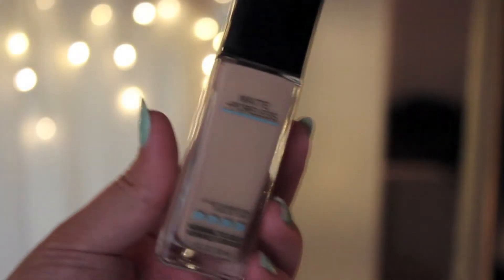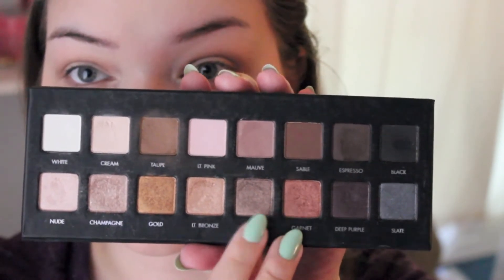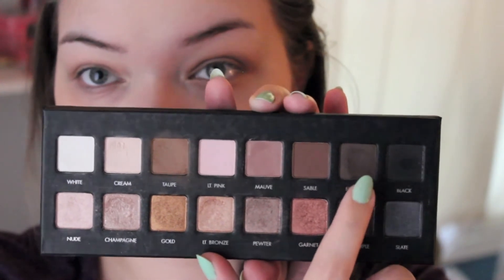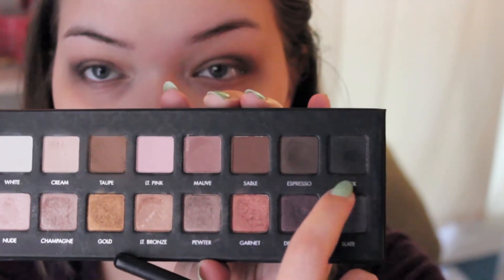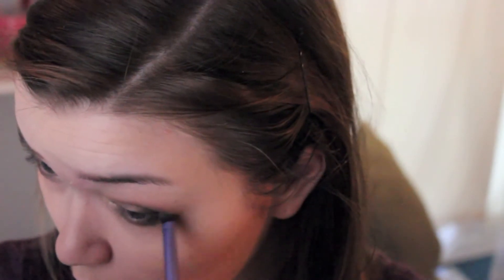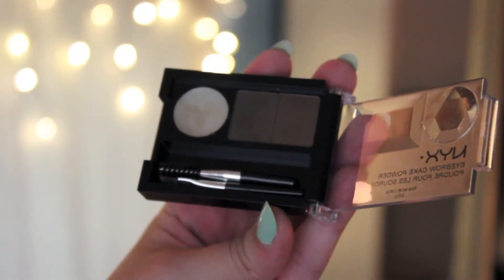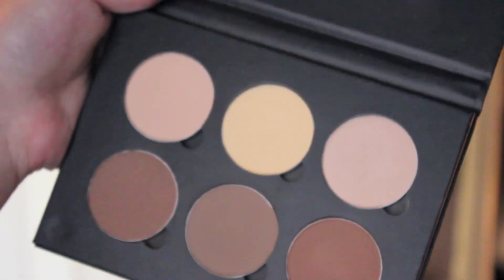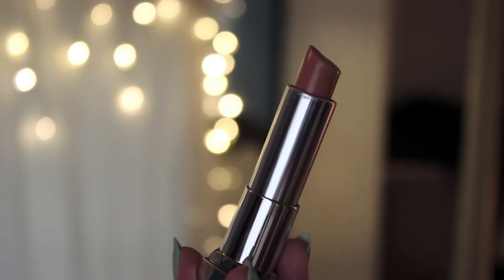Day To Night Makeup Tutorial & Giveaway Winner!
Hello my beautiful cupcakes! I was requested a little while ago to do a day to night makeup tutorial, so here it is! My daytime look might be a little dark for some peoples makeup preferences, so feel free to change the daytime look to fit you. But the nighttime look would look great matched with ANY eyeshadow that you use in the daytime. If that makes sense? Watch the tutorial and you'll understand! ;)

// Products Used //

-Lorac Pro Palette (Daytime: Taupe & Pewter // Nighttime: Espresso, Cream, Nude, & Pewter)

-NYX Eyebrow Cake Powder Dark Brown/Brown

-NYX lip liner in Nude Beige

-Beauty Blender

-Sigma E25, E35, E55, E60

-Sonia Kashuk bent eyeliner brush

// Tech Stuff //

Camera: Canon T3i w/ kit lens

Shirt: Old Navy
Necklace: Tiffany's
Nails: Revlon Minted